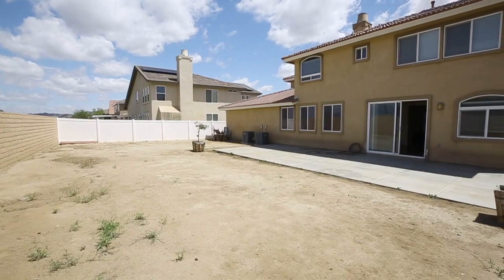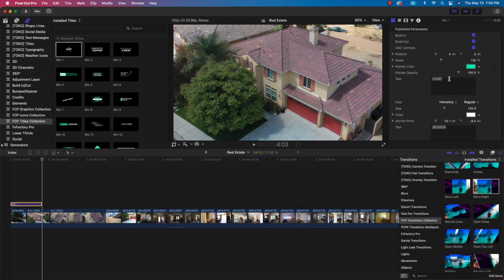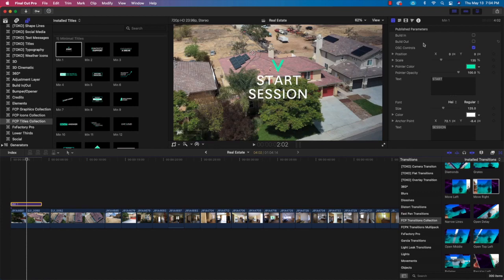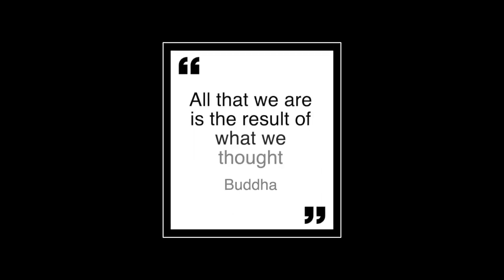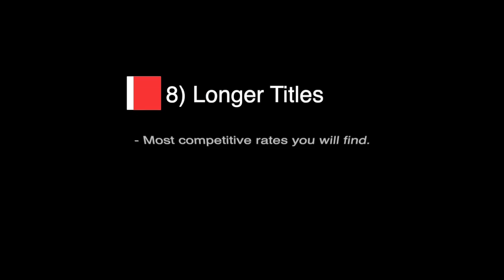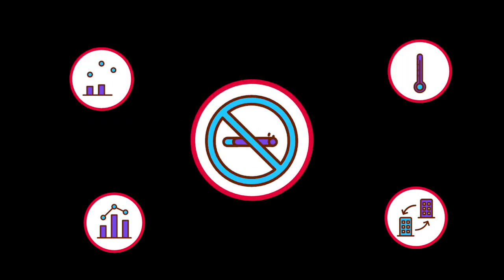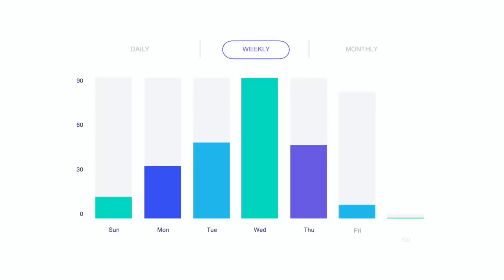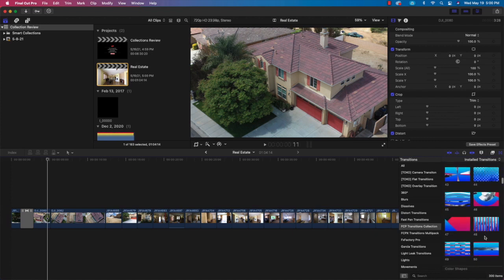Final Cut Pro X Titles, Graphics and Transitions Collection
I will give you a brief overview of these titles, graphics, icons and transitions for Final Cut Pro X and how I'll be using this for my real estate videos.

If you frequently need access to unlimited stock videos, music sound effects, other video templates and resources, you may want to consider this subscription